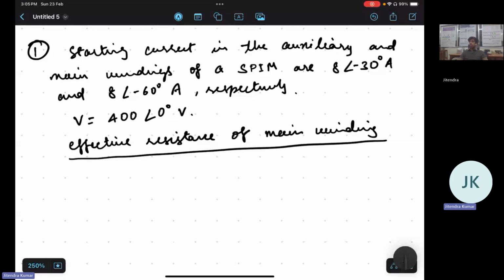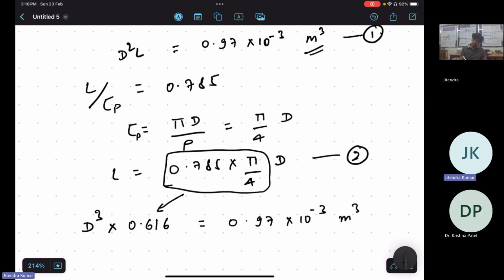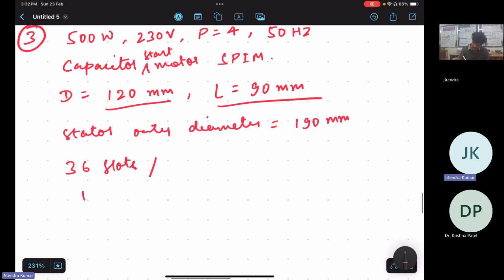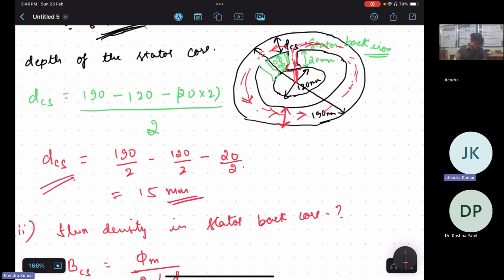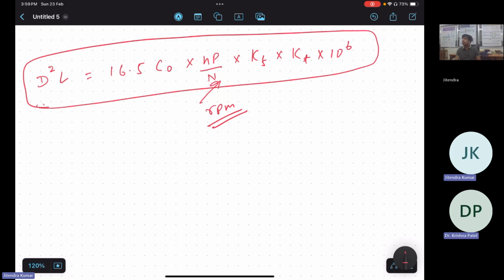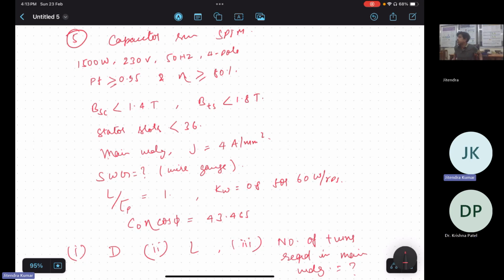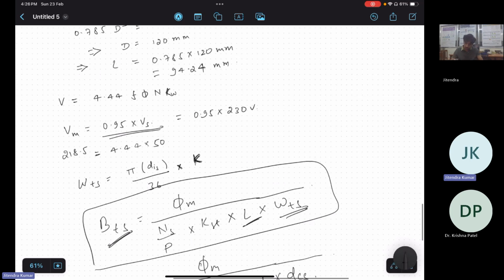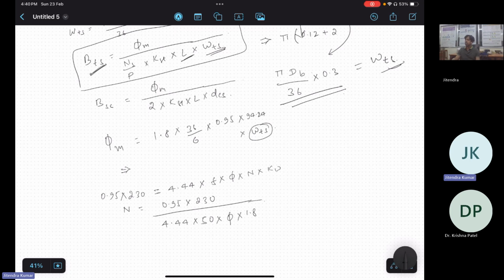Week 5: Design of single phase induction machine (Computer Aided Design of Electrical Machines)